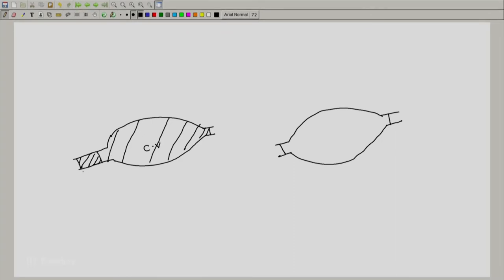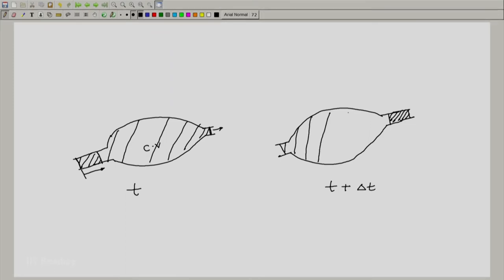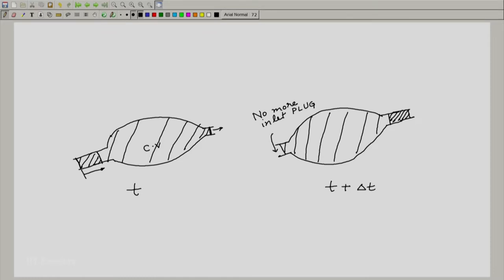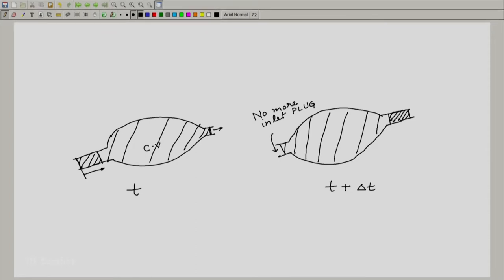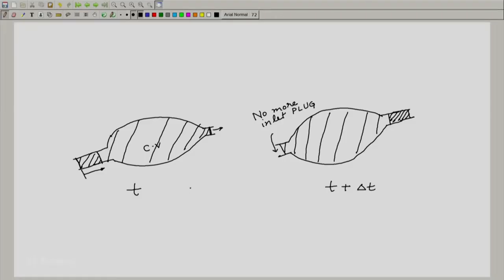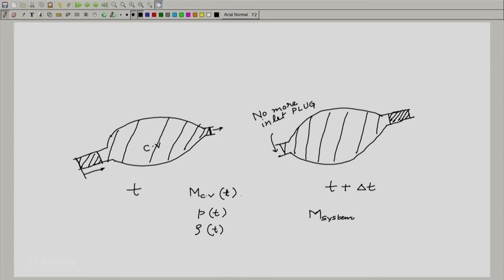ME209x S306 Mass Conservation in Open Systems